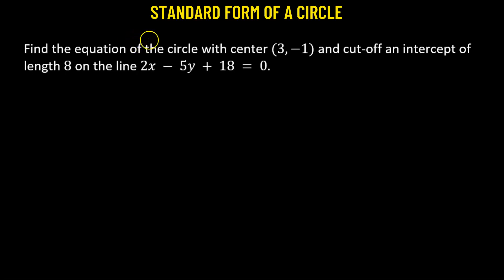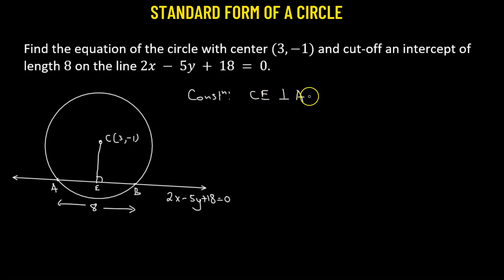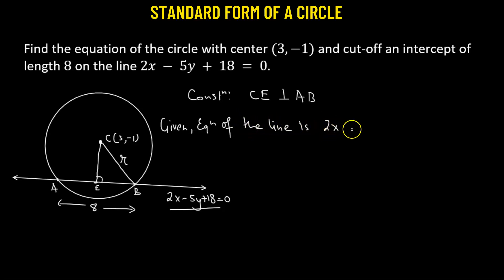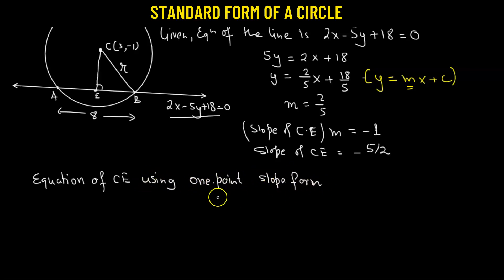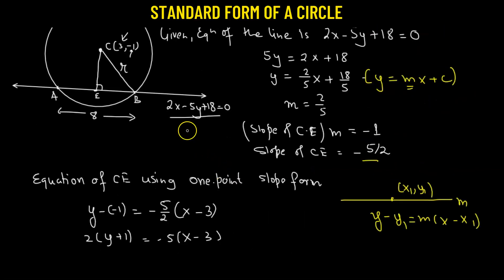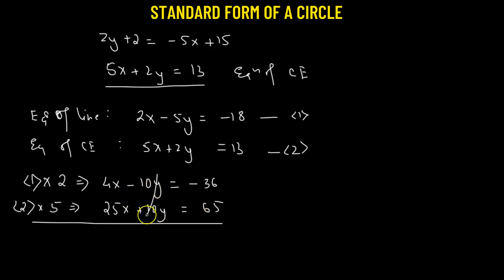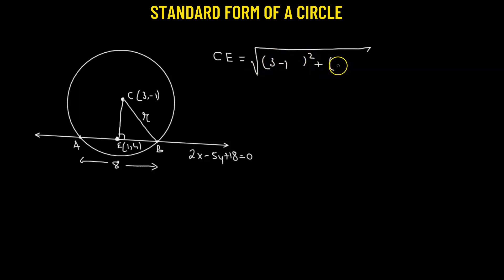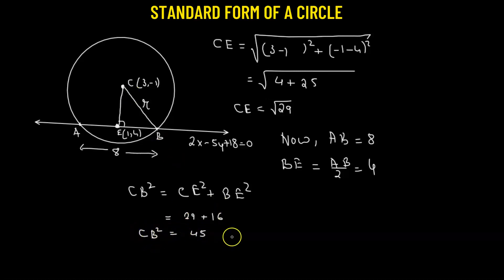1.51 | Circle | Standard Form Of A Circle - Worked Out Problem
1.51 | Circle | Standard Form Of A Circle - Worked Out Problem

Hey there, math enthusiasts! 👋 In this video, I'm breaking down the Standard Form of a Circle equation to make it as clear as day. No frills, just the facts. Let's dive right into it! 🧮

📈 Mathematics can seem daunting, but this video simplifies it for you. We'll explore how to express a circle in standard form using the equation (x - h)² + (y - k)² = r². Trust me; it's not as complicated as it seems! 🤯

💡 We'll discuss the key elements of the equation, like the center coordinates (h, k) and the radius (r), and show you step-by-step how to convert any circle equation into standard form. 🤓

🧐 Why is this important? Because standard form can make calculations and graphing circles much more manageable! 📈✏️

✨ So, if you're ready to master the standard form of a circle and gain a solid understanding of this fundamental concept in geometry, hit that play button, and let's get started! 🚀

About